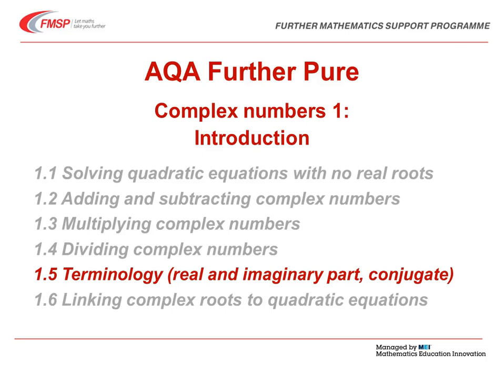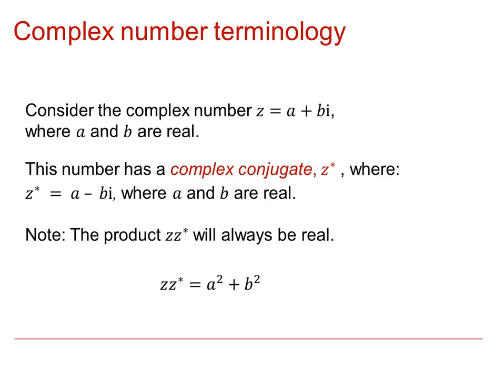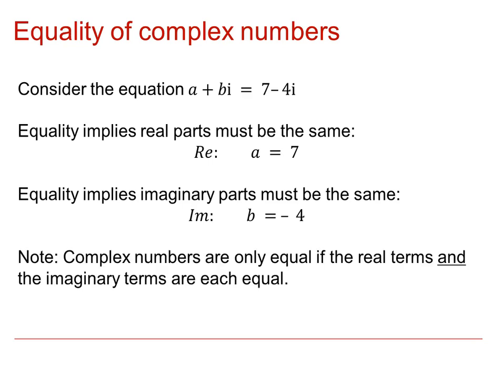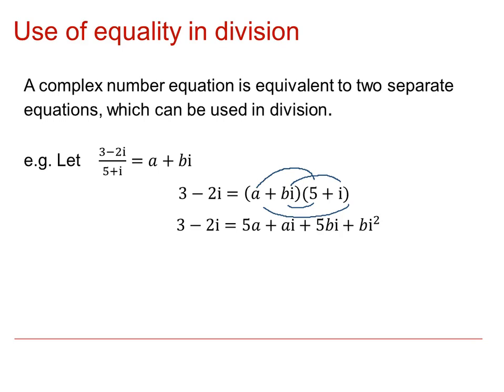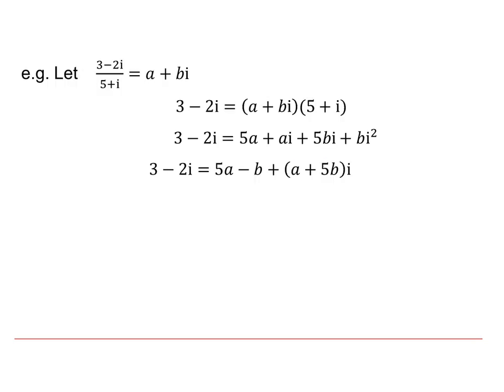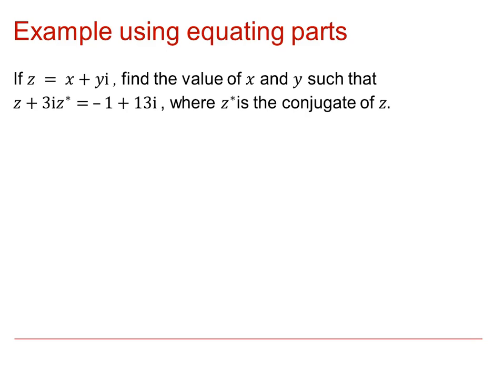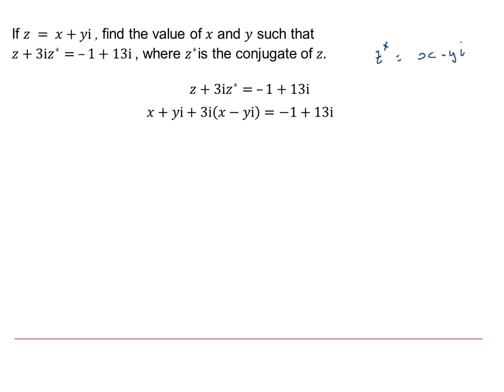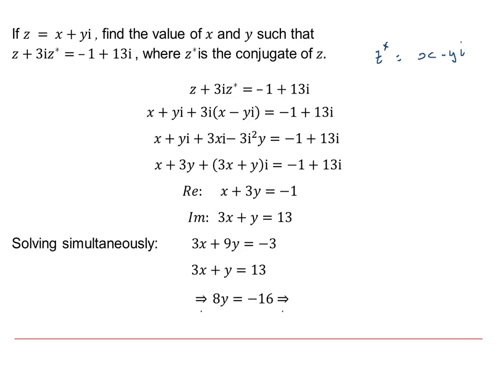AQA Further Pure: Complex numbers 1-5